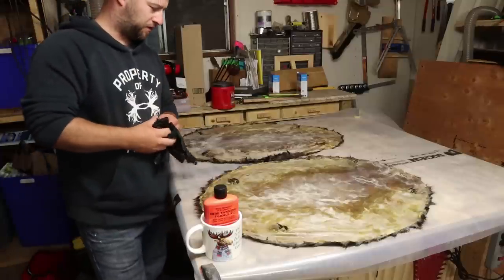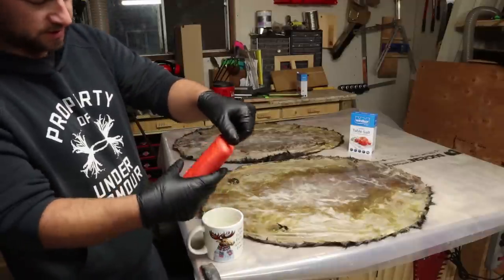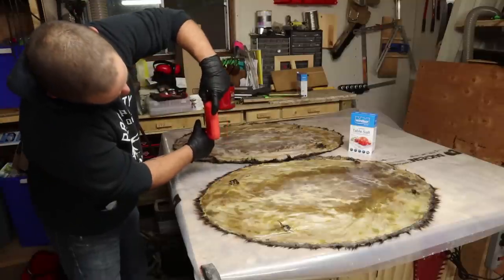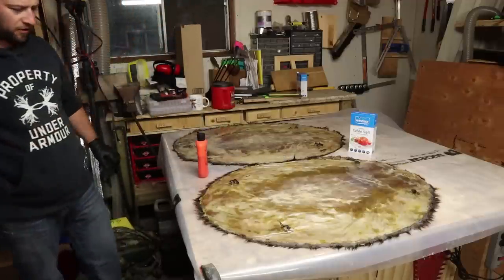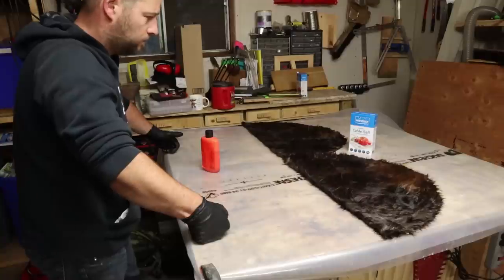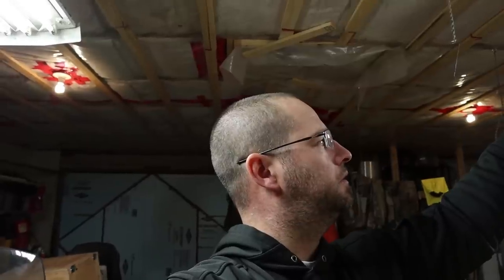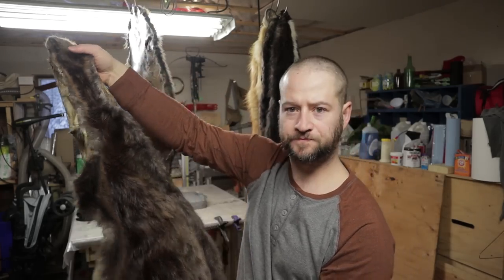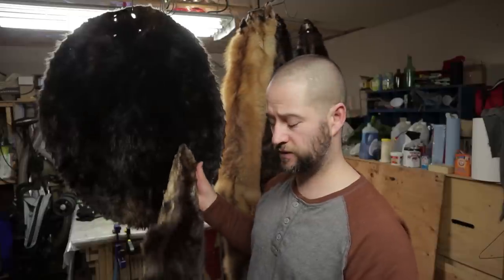Tanning with "The Orange Bottle" Tanning Solution Part 2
Everyone has seen this magic bottling for tanning hides and i'm sure like me, everyone wonders if it works.  Well i bought a few bottles and some salt and put the "Orange Bottle" and its instructions to the test.  Let's see if i am able to tan a hide and what the quality will be.  If you haven't seen part 1, go back and look for it!!

Gear I am using is:
Shot with a Canon M50
Rode VideoMicro
Canon EF-M 55-200
Lexar 64GB 1000X
Lexar 128GB 1000X
Variable ND Filter
Extra Battery for M50
Neewer 160 Dimmable LED Video Light
Joby Tripod
GoPro Hero 5 Black
Luxebell C400 Aluminium Alloy Skeleton
Nikon D5100
XCSOURCE Gooseneck + Jaws Flex Clamp Mount
Seagate Backup Hard Drive
60” Basic Tripod
VidPro XM-L Professional Lavalier
Laptop I use
Editing software was Adobe Premiere Pro CC